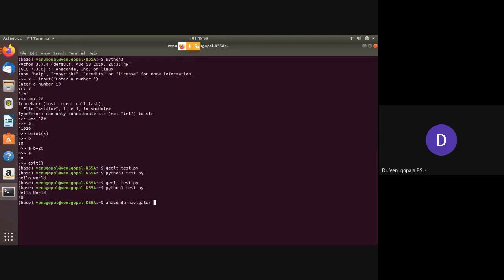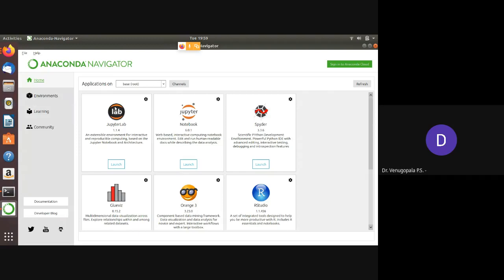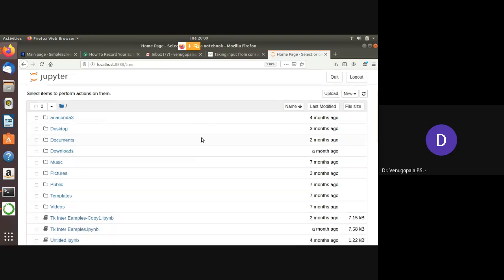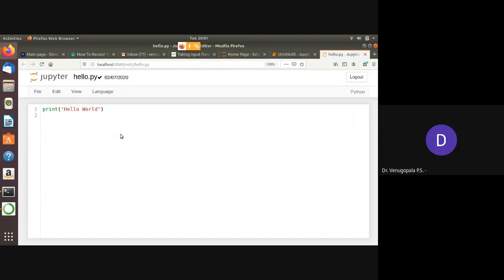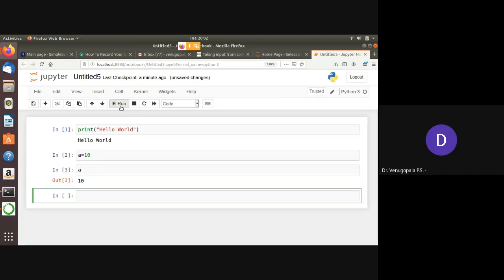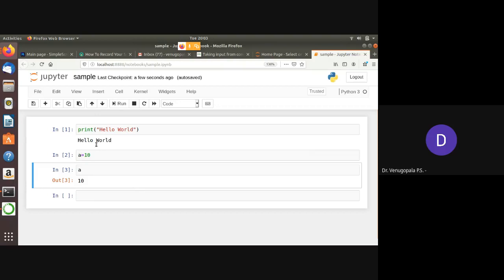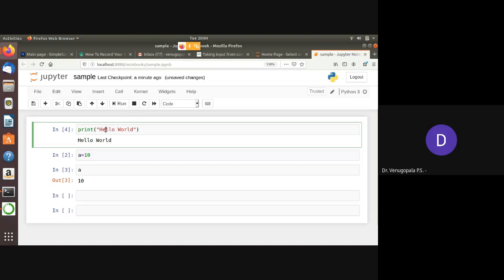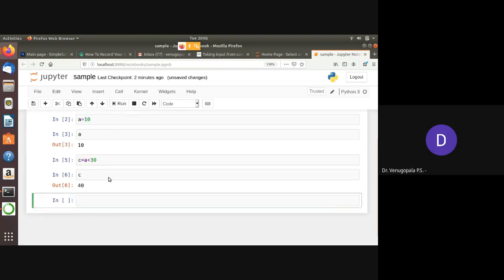Video 4 Anaconda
This video demonstrate how to use acaconda and Jupyter notebook for coding in Python